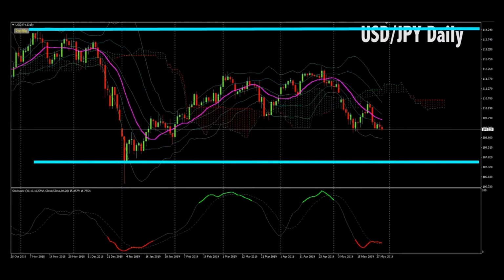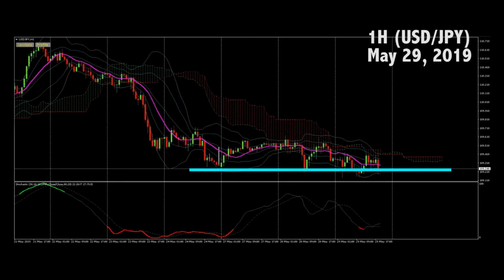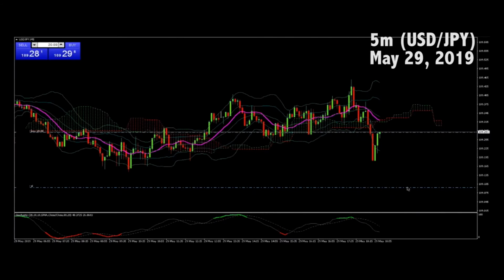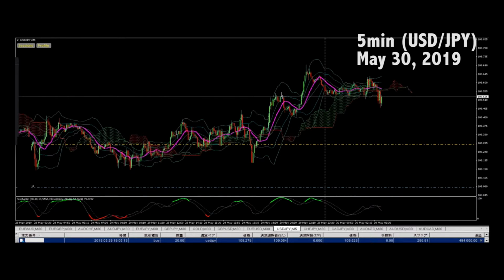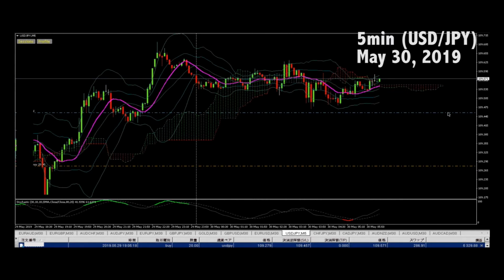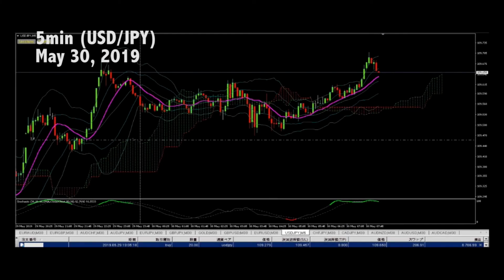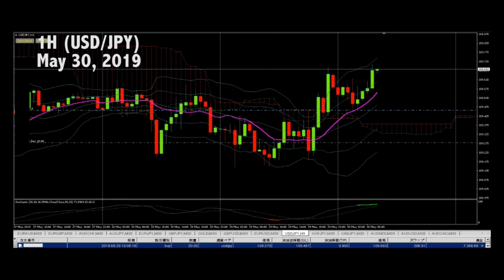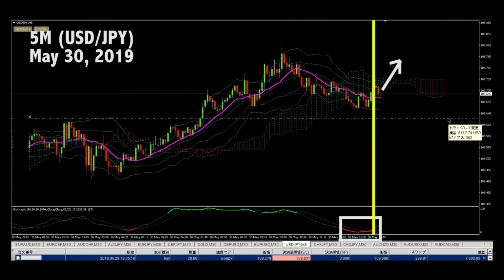LIVE recording: Everything about how I made over $6,400 in 2 days on USD/JPY.